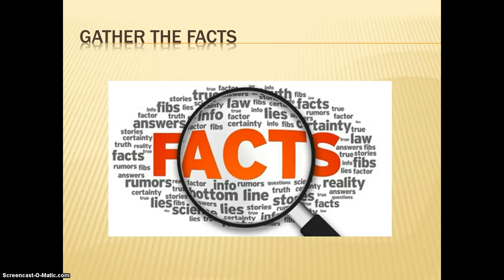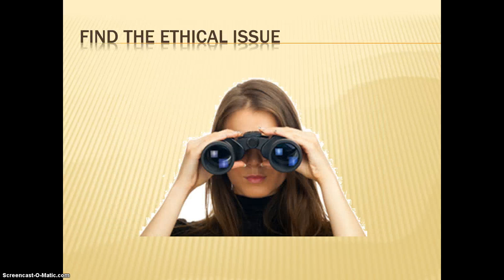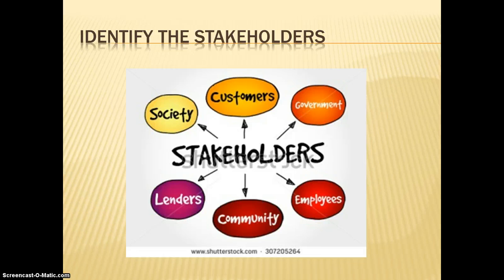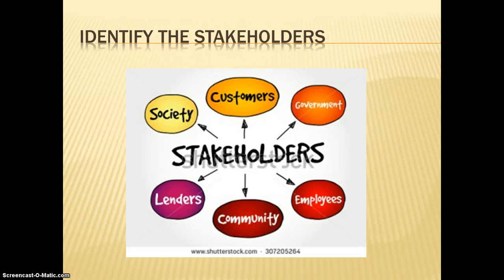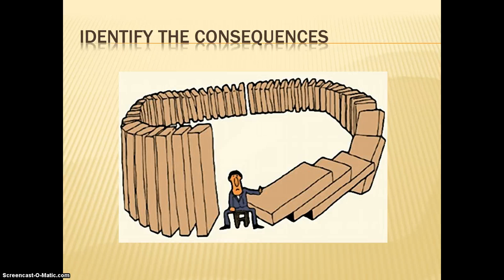Steps to Ethical Decision Making